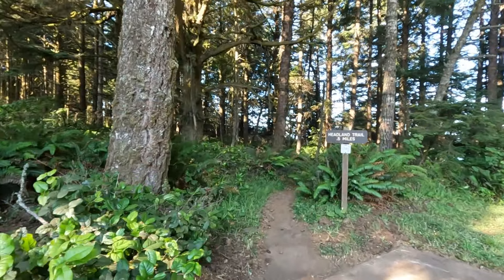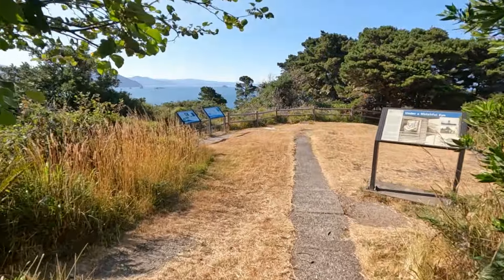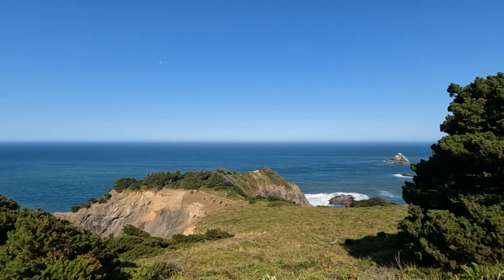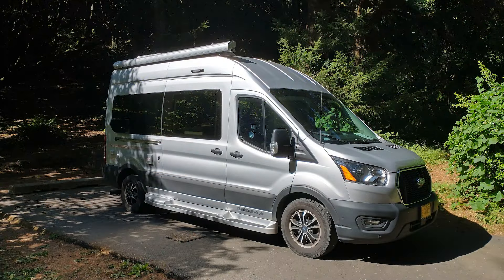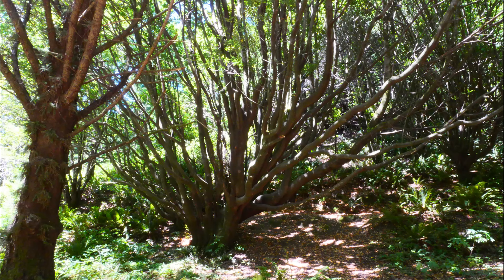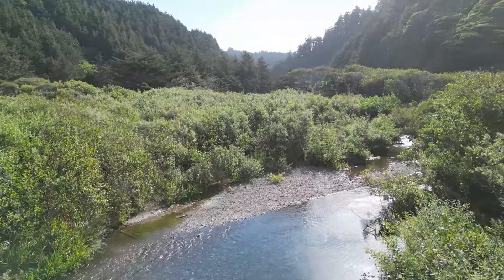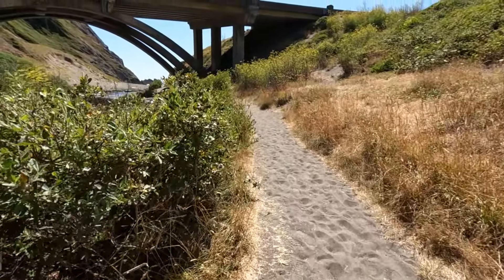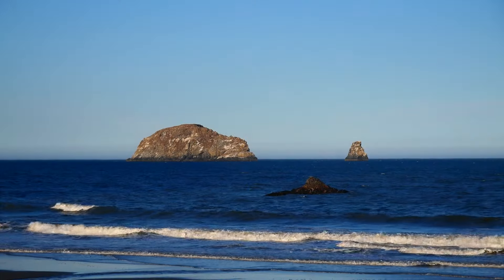The scenic Port Orford, Oregon seashore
Visiting the southern Oregon coast at Port Orford and camping at Humbug Mountain State Park.  The area contains beautiful beaches and soaring headlands projecting into the sea.  Exploring the Port Orford Heads State Park day use area which was a U.S. Coast Guard Lifesaving Station prior to 1970 .  Also walking trails to observation points on the headlands of the park.